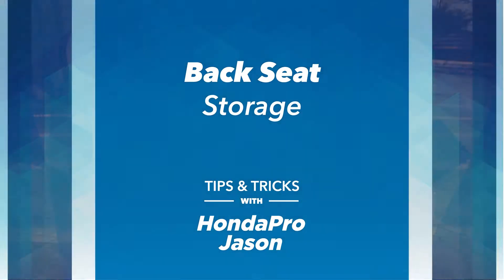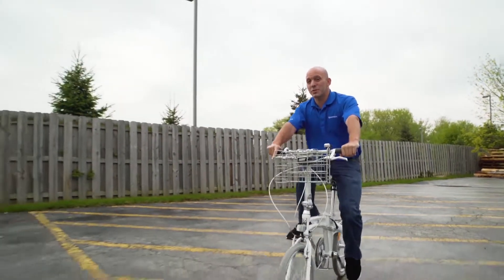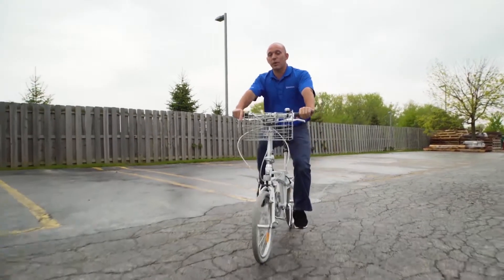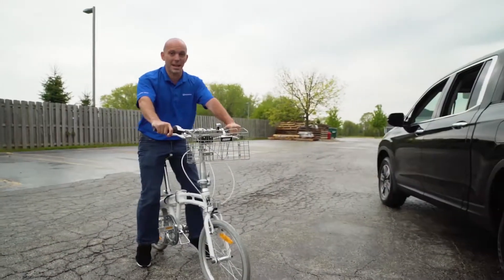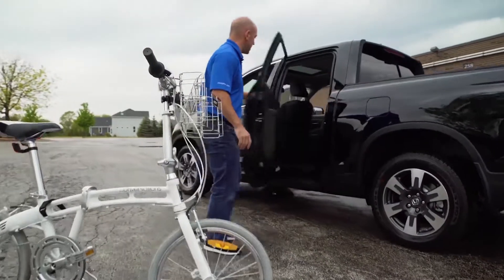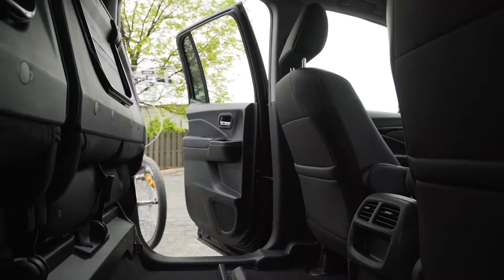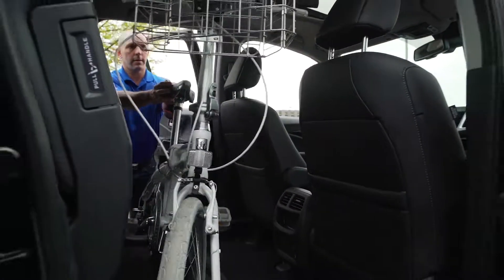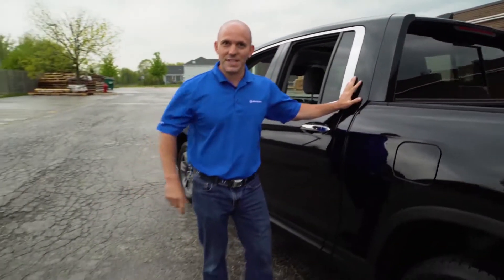2019 Honda Ridgeline Tips & Tricks: Utilizing the Backseat Storage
Sometimes you have personal items that you don’t want to leave in the bed of a truck. Because of that, the 2019 Honda Ridgeline features folding back seats to allow optimal storage space inside of the vehicle.